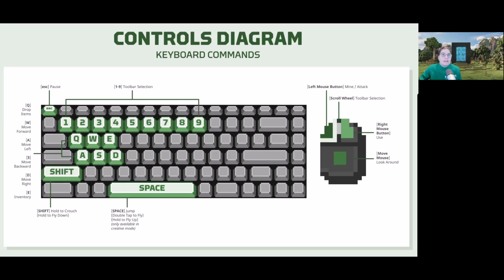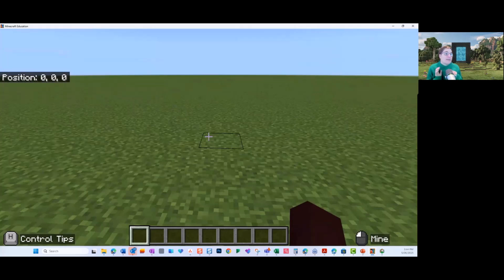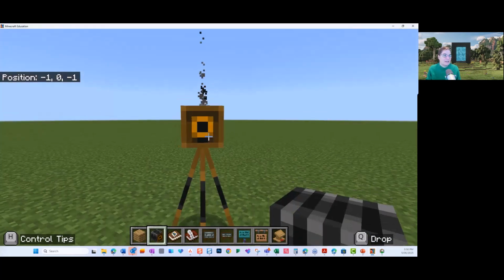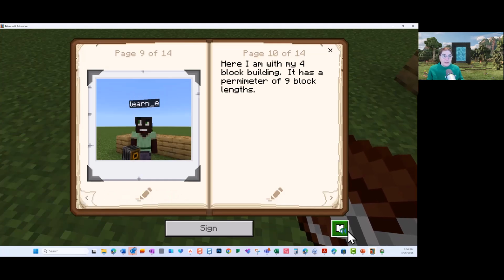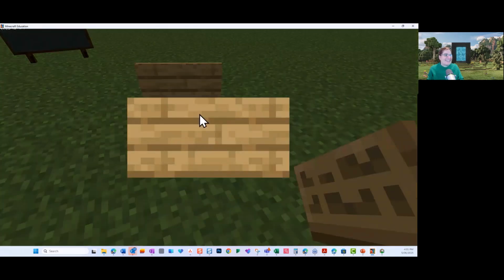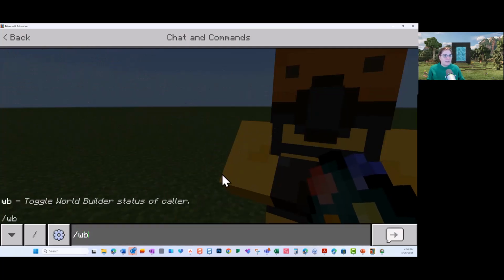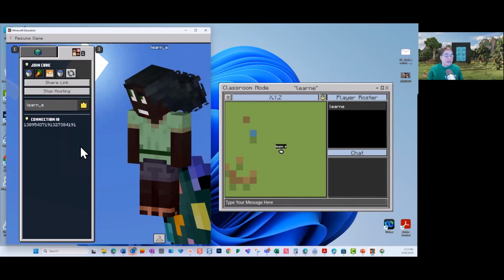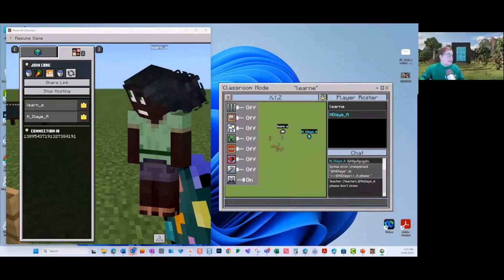Minecraft Education - Going further - webinar - June 2025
This is a recording of a webinar conducted by ICT Services covering the built in assessment, accessibly and reporting tools within Minecraft Education and the Classroom Mode app which can be used to assist with classroom monitoring in multiplayer games.

Department for Education staff can assess the training summary on edIT